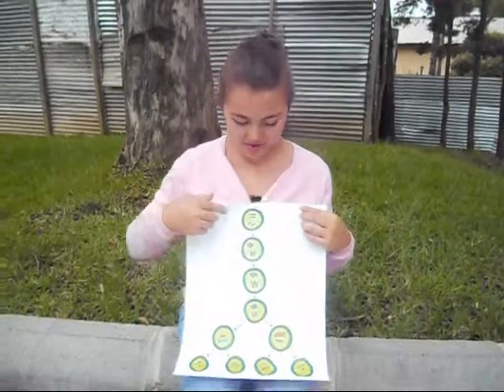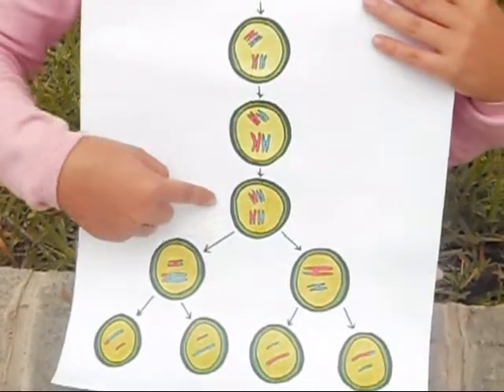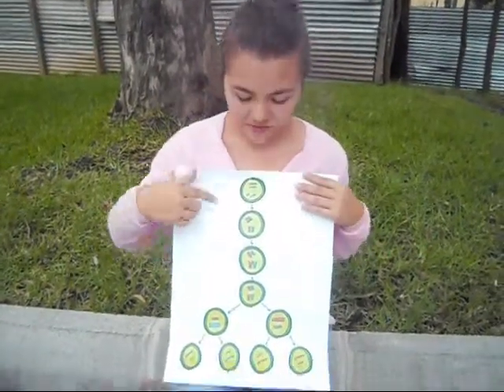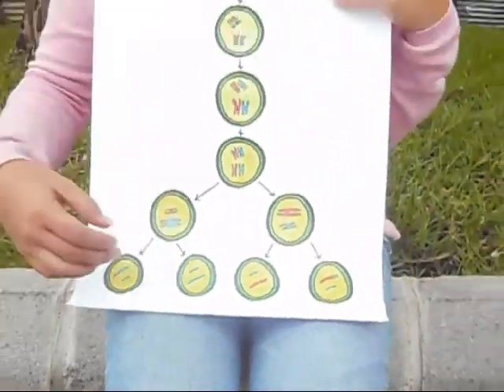cellular reproduction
Maria Fernanda López Cano         2925590
Ana Rosa Pérez Mancio               2909820
Ana Raquel Núñez Villalta            3105142